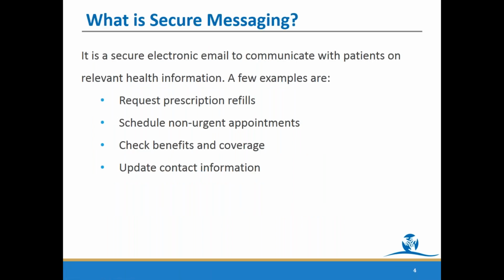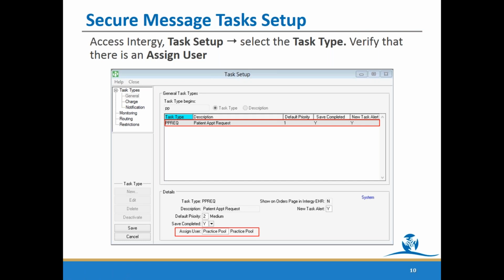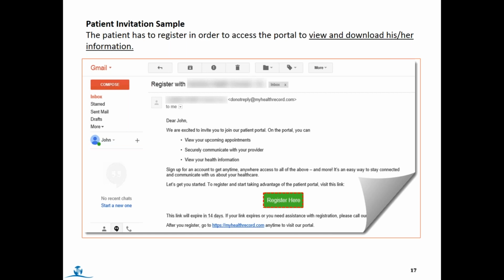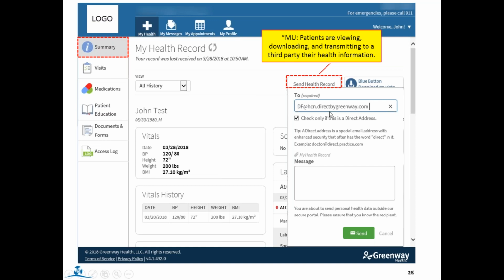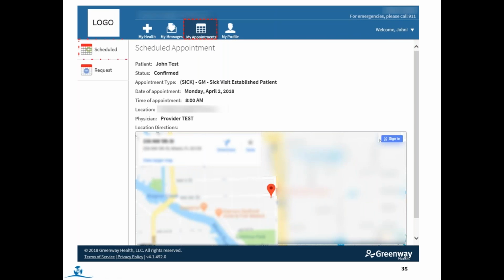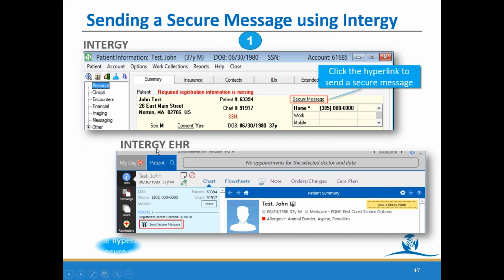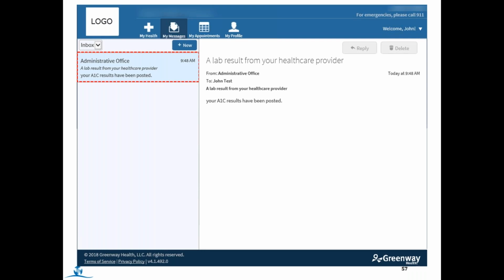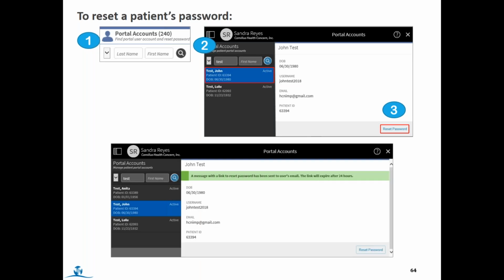Secure Messaging overview Using Greenway Patient Portal